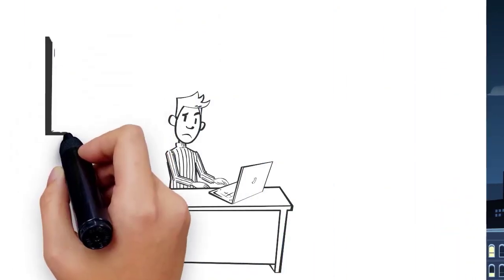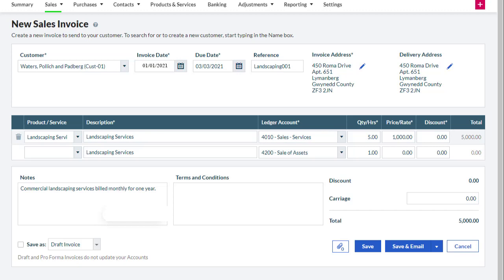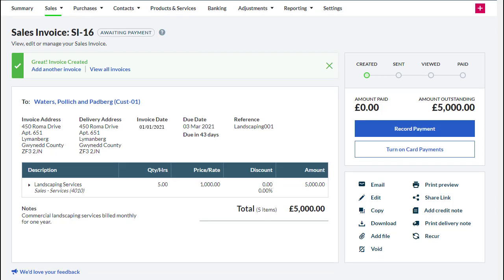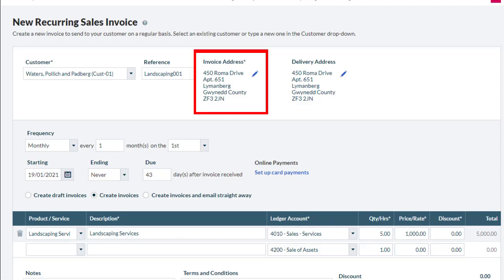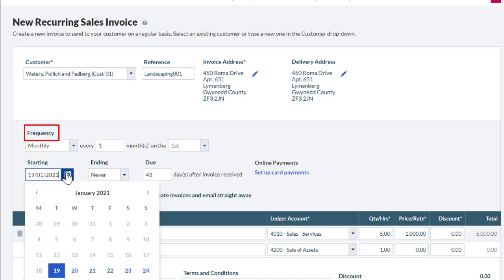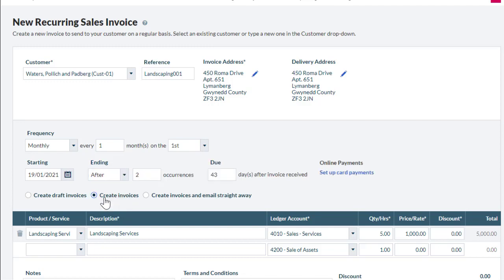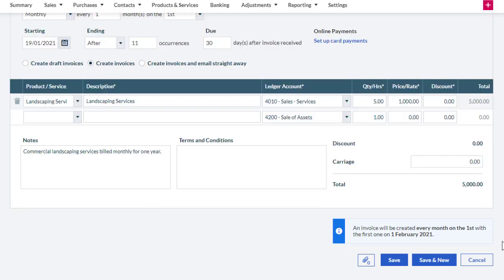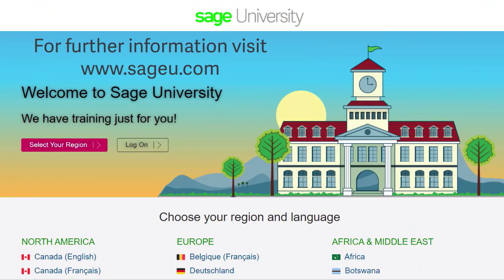Sage Accounting: Recurring Invoices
Save time with entering invoices by setting them to recur when needed.